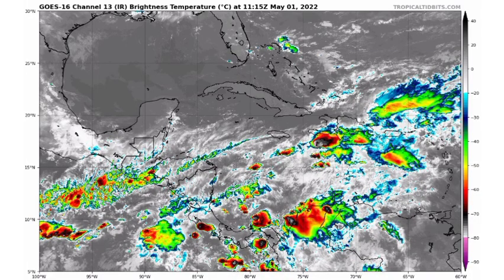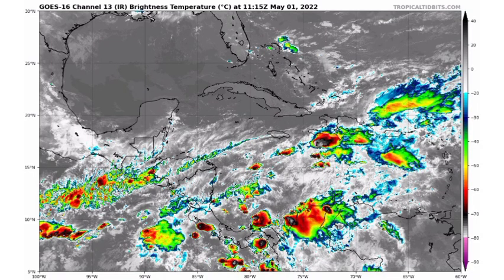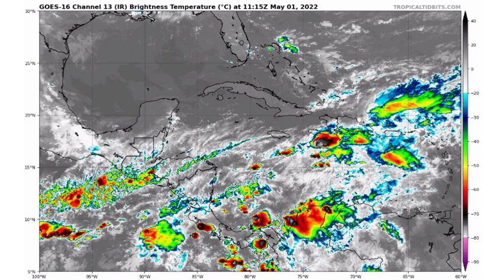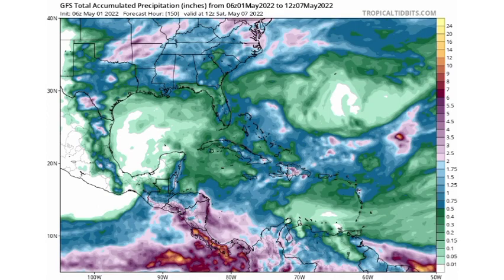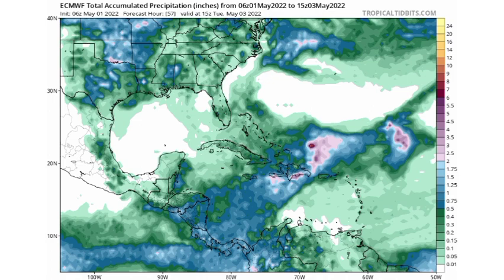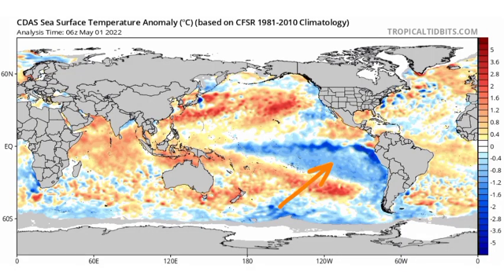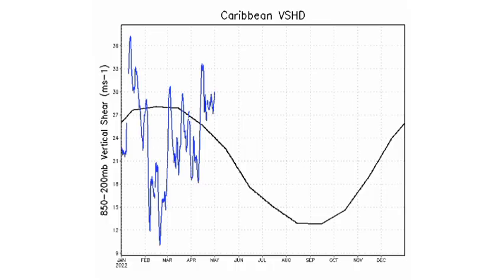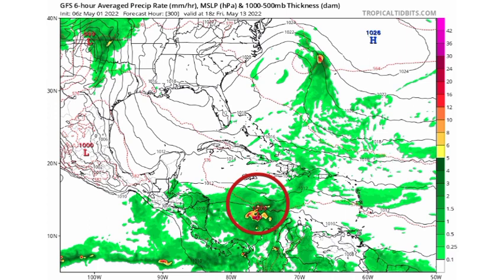2022 Atlantic Hurricane Season Countdown (31 days) • Caribbean Weather Outlook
Happy May to you all! This hurricane season countdown video covers what is currently taking place across the North Atlantic basin as well as what is expected to take place.

~weather.gurl.danii